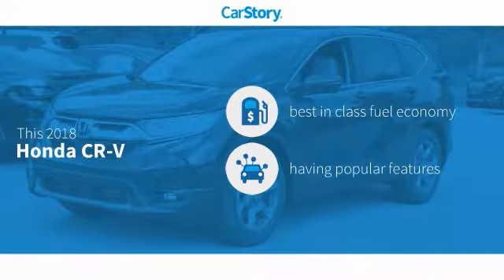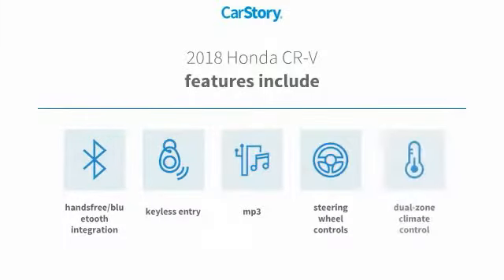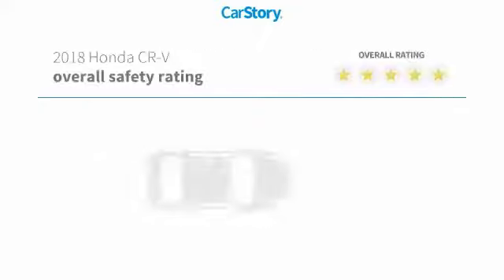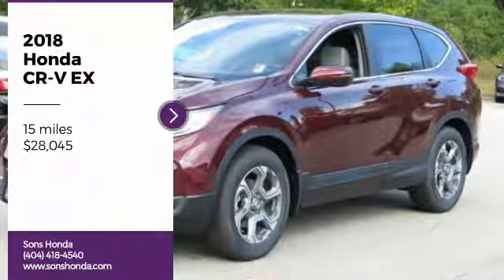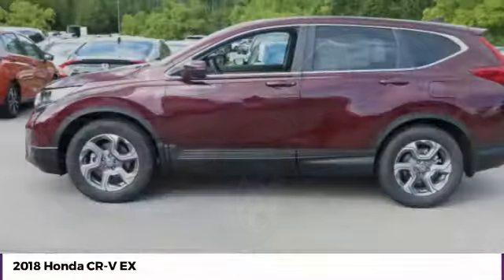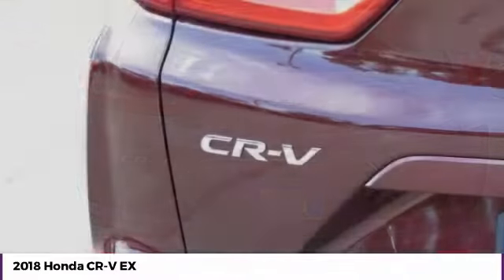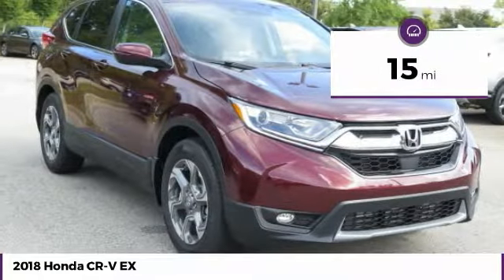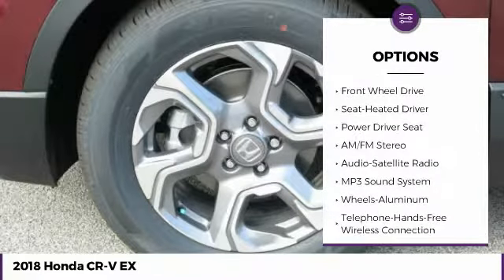2018 Honda CR-V EX New 22206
McDonough,Morrow,Griffin,McDonough
2018 Honda CR-V EX - $28045

Sons Honda
105 Sons Drive

34/28 Highway/City MPG**brbrAwards:br * Motor Trend Automobiles of the year